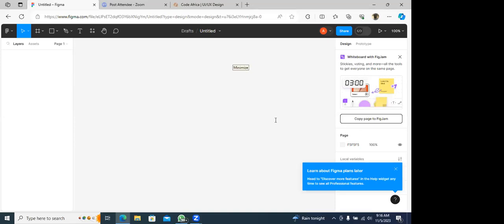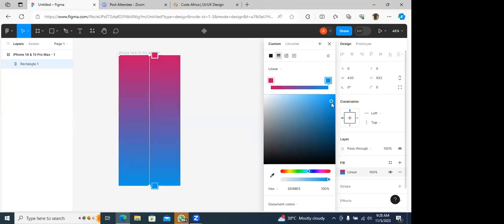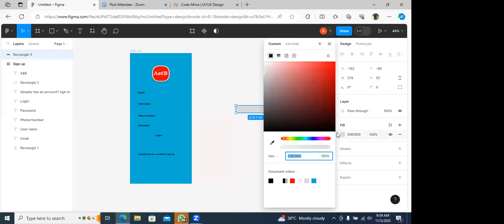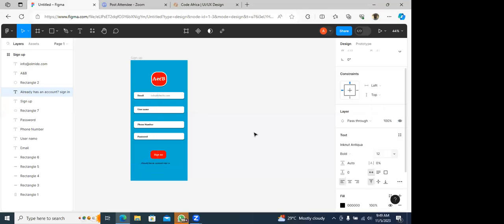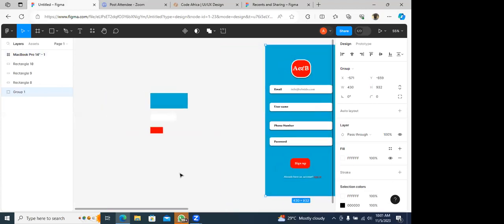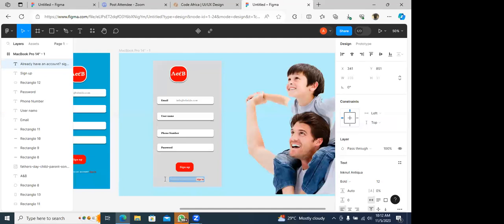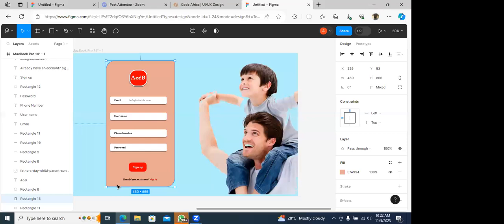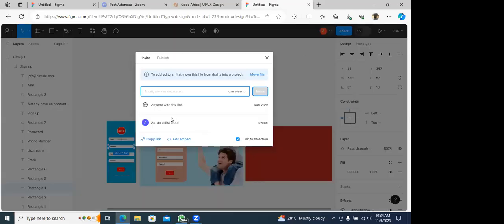UI/UX | Day 2